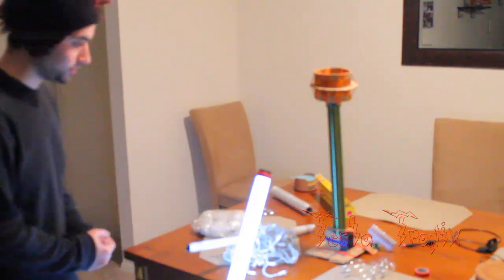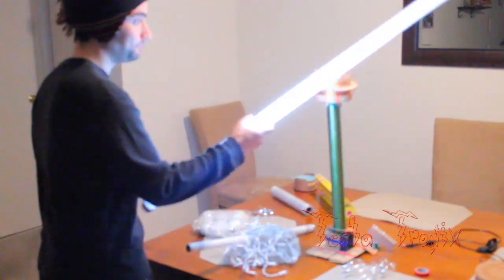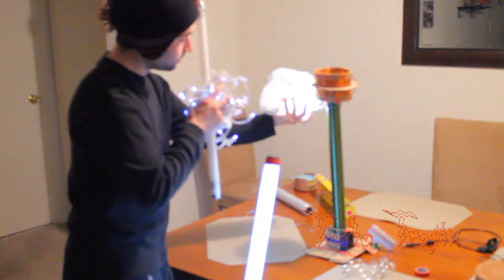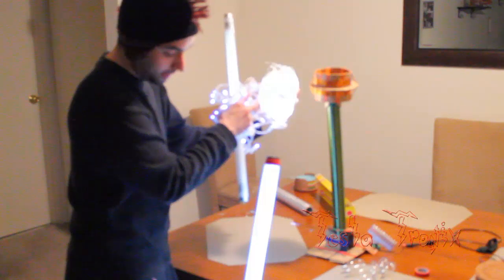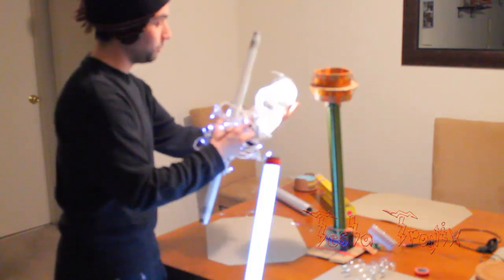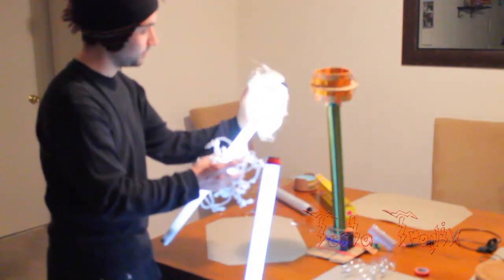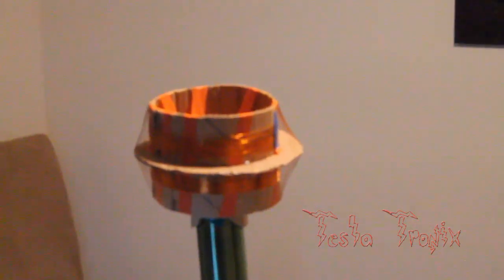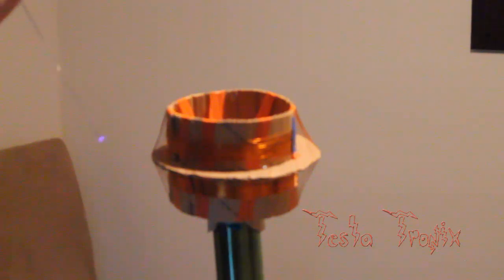Mega Load Test Wireless Electricity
I got together a bunch of lights to see how many individual sources of light I can produce from my 19V solid state Tesla coil. None of these items are grounded directly.   6 CFLs between 13 and 27 watts, and a 40 watt fluorescent tube, 70 LED Christmas lights, and a small florescent tube.

I should also make note, in case it is not obvious, that these bulbs are not glowing as bright if they were actually plugged into a socket. There are no claims of "overunity" here.

Tesla Tronix